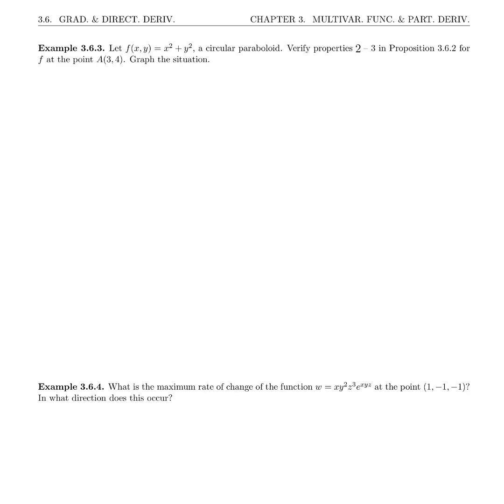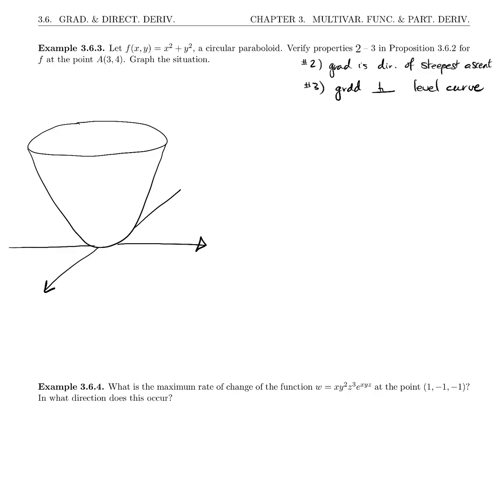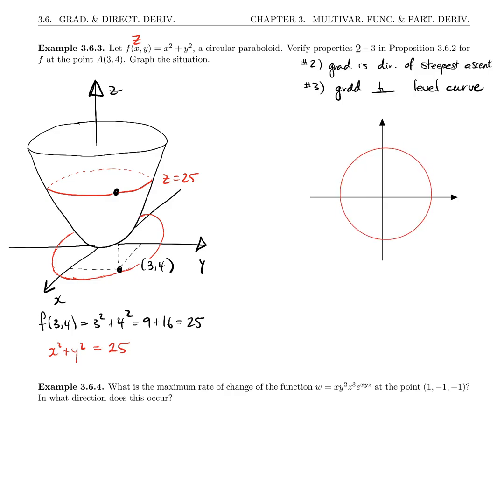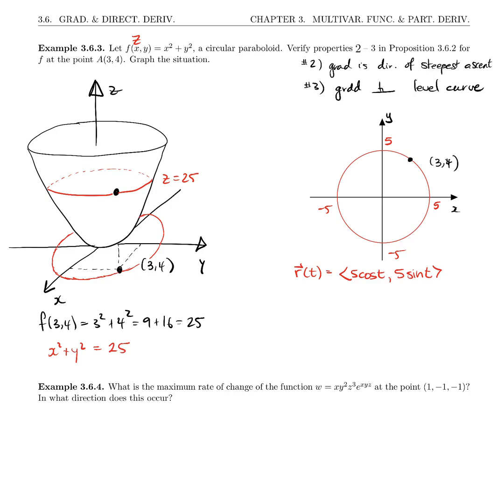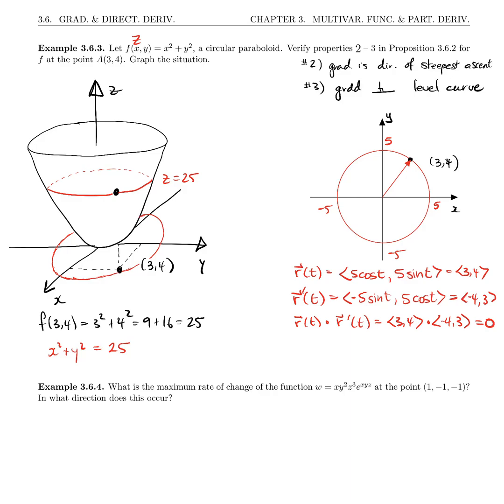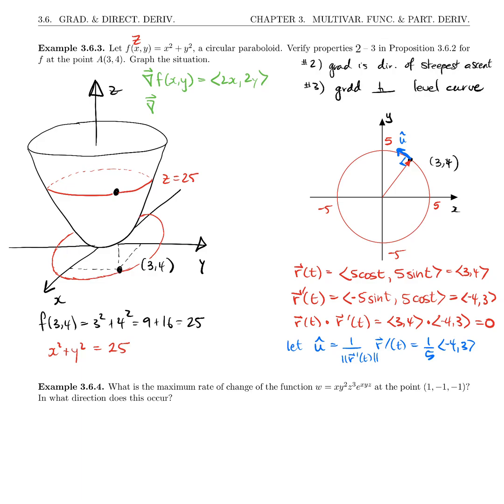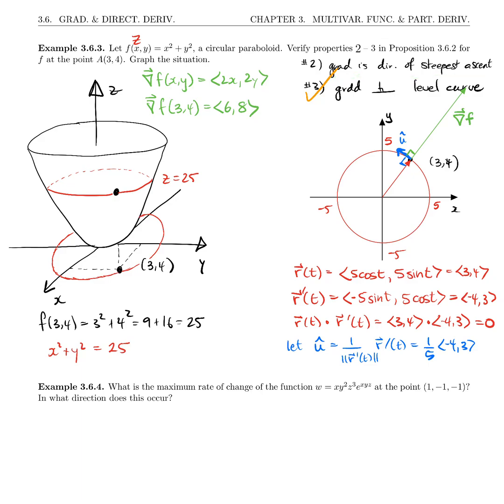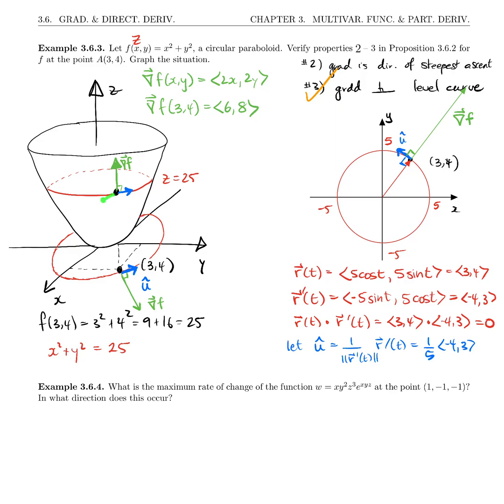Multivariable Calculus and Probability 3.6 - Gradient and Directional Derivative (6 of 9)